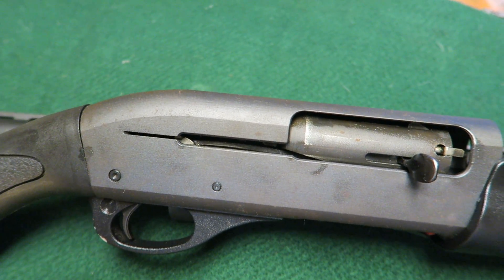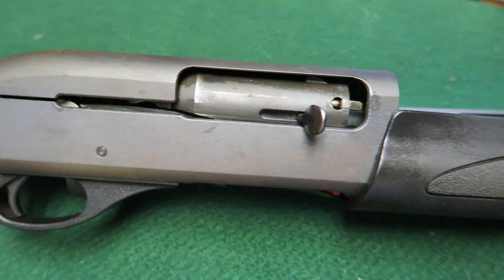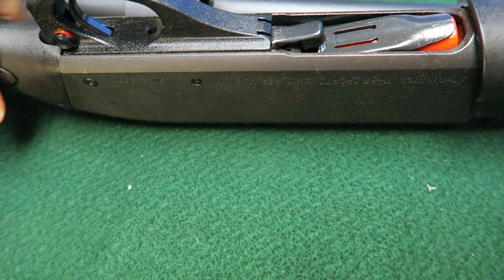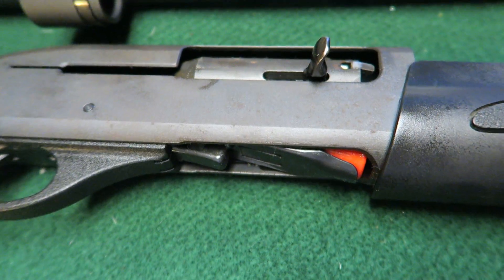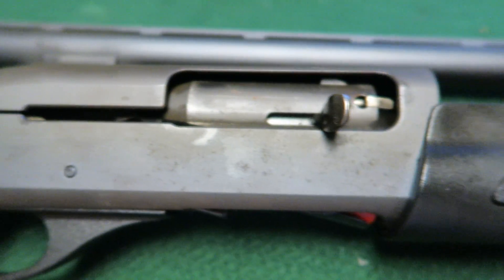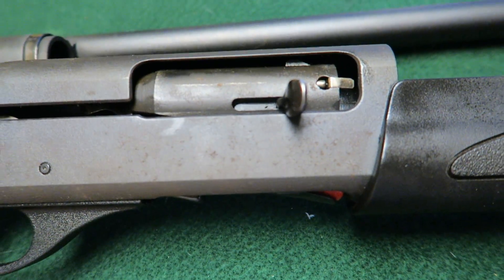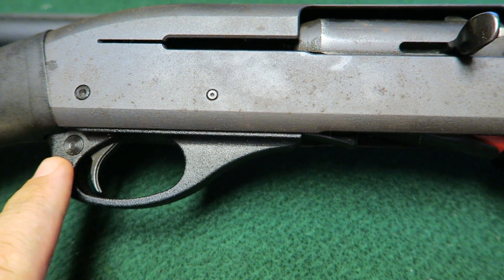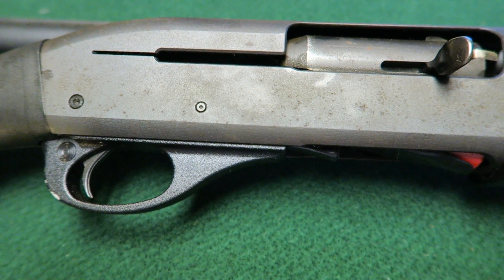Help!!! Live Shotgun Shell Stuck Under the Carrier of a Remington 1187 Sportsman Super Magnum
So a friend gave me this shotgun because this was the second time he's had this problem. I am planning on dropping the trigger and hopping that will allow me to get the shell out. I am NOT a gunsmith, so if you know any tips or tricks to solve this problem I would greatly appreciate you leaving a comment to let me know what is best or even what has worked for you.